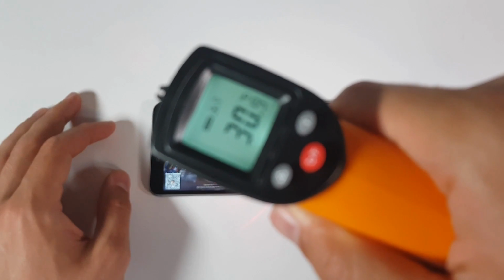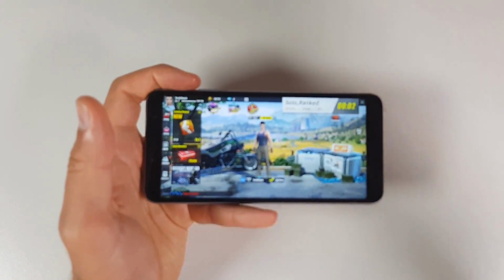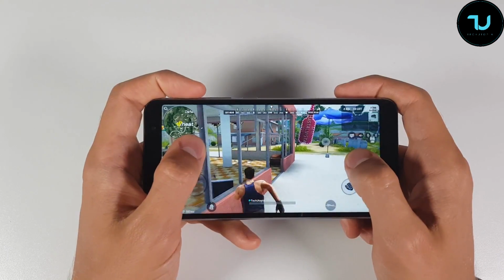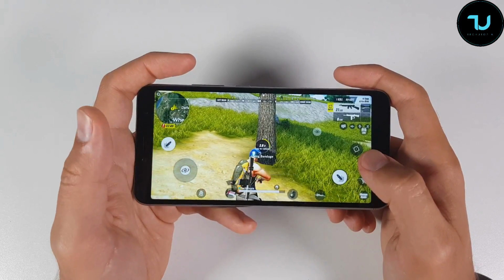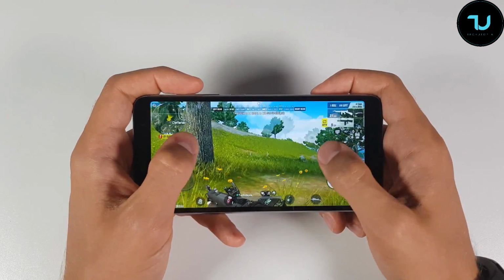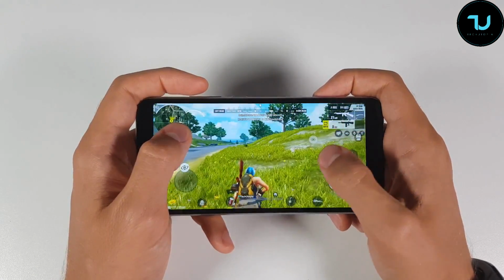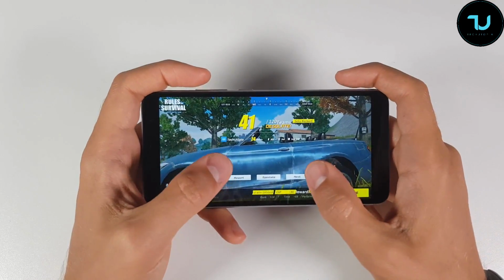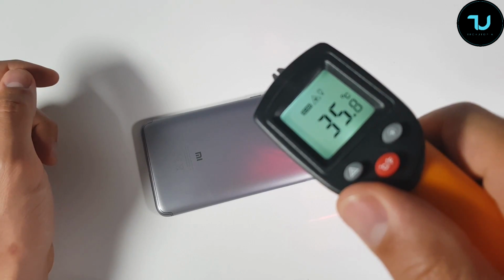Xiaomi Redmi S2 Rules of Survival Gameplay/FPS/Snapdragon 625/Ultra high max settings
Main Features:
● Display: 5.99 inch, 1440 x 720 pixels screen
● CPU: Qualcomm Snapdragon 625 Octa Core 2.0GHz
● System: Android 8.0
● Camera: 12.0MP + 5.0MP rear camera + 16.0MP front camera
● Sensor: G-sensor control, distance sensor, light sensor, electronic compass, gyroscope, fingerprint recognition
● SIM Card: dual SIM ( Nano-SIM, dual stand-by ) + micro SD
● Feature: GPS, AGPS, GLONASS, BDS
● Bluetooth: 4.2

Network:
● 2G: GSM B2, 3, 5, 8
● 3G: WCDMA B1 / 2 / 5 / 8
● 4G: TD-LTE B38 / 40
● 4G: FDD-LTE B1 / 3 / 4 / 5 / 7 / 8 / 20